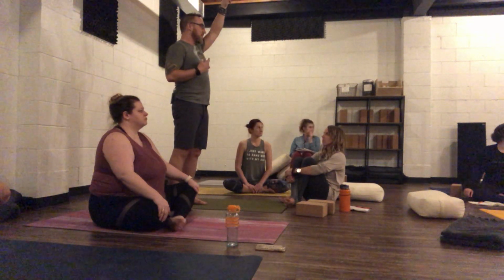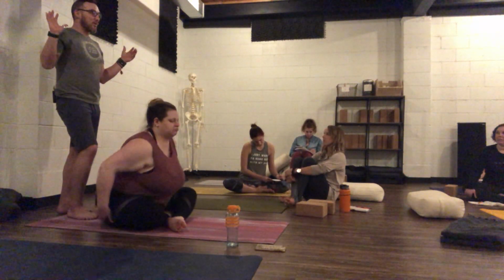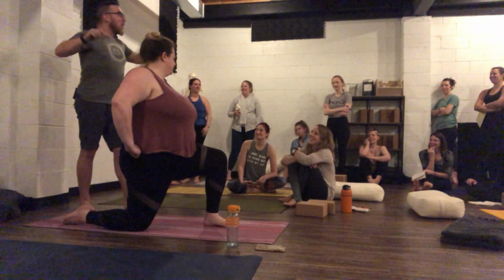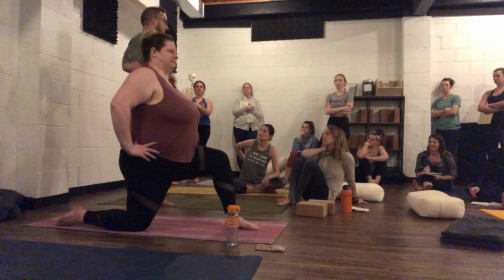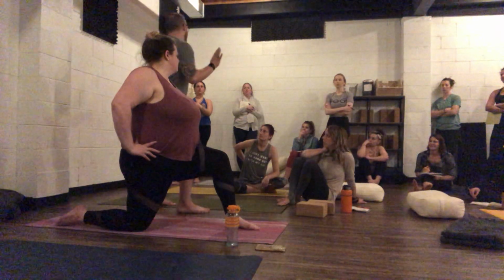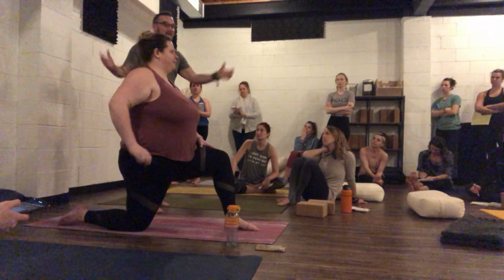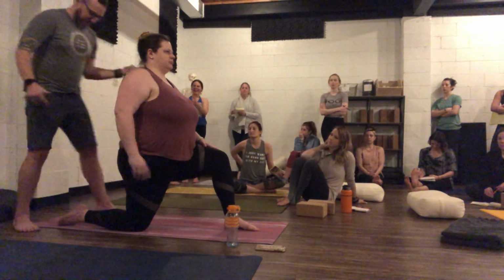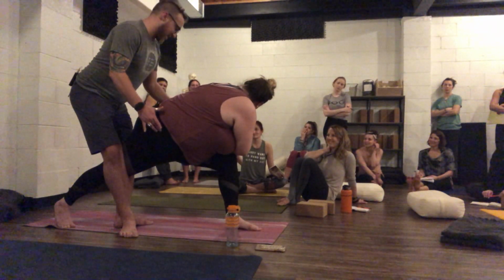Derek Cook : Part 3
More of Derek Cook (this time on adjustments and twists- it's a good one!)